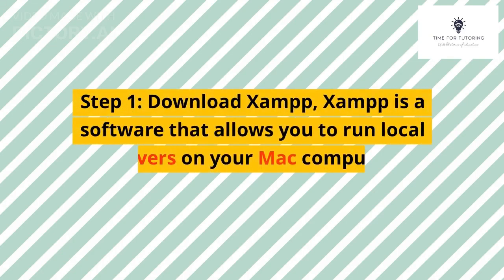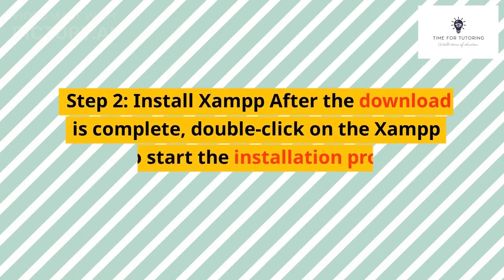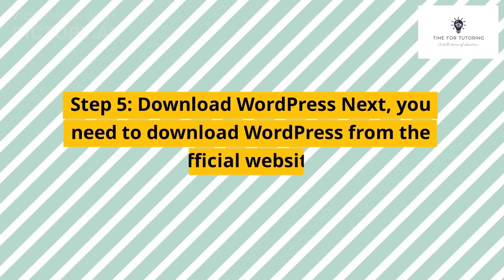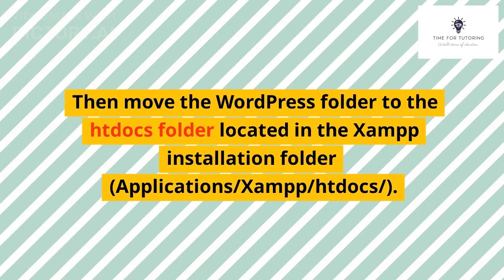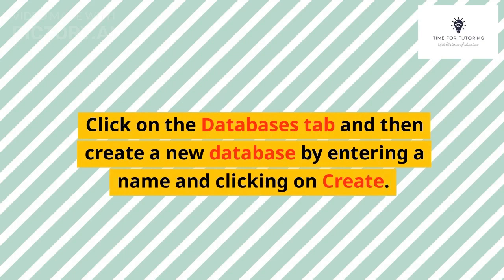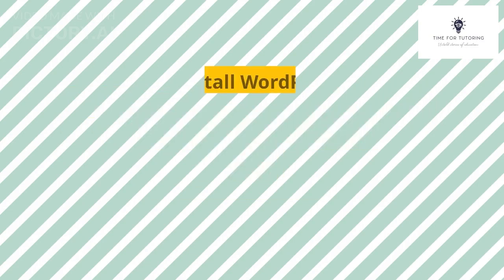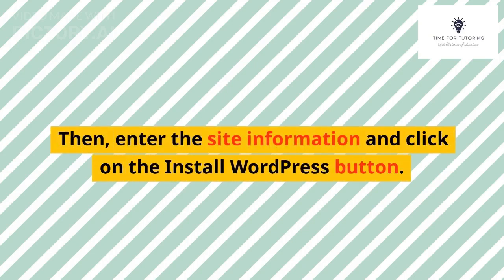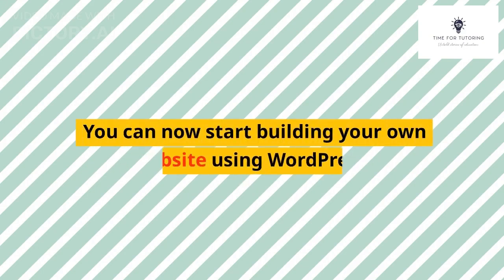How to Install Wordpress On Mac using Xampp.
In this video, we’ll guide you through the process of installing WordPress on your Mac computer, step by step. By the end of this tutorial, you’ll be able to set up WordPress on your Mac and start building your own website.
How to install wordpress on mac
How to install xampp on mac